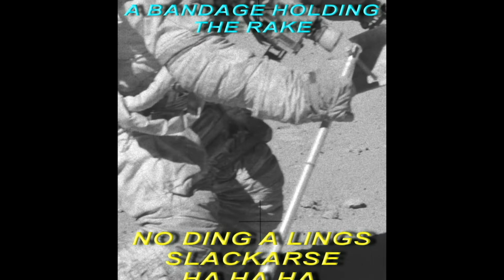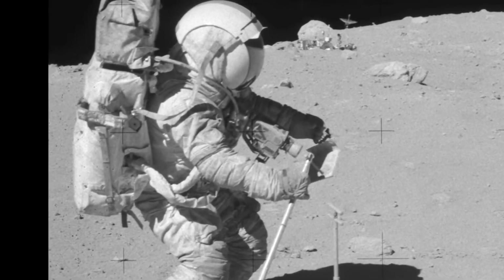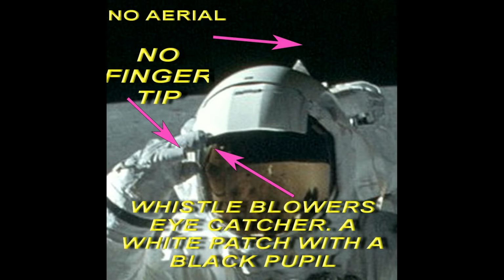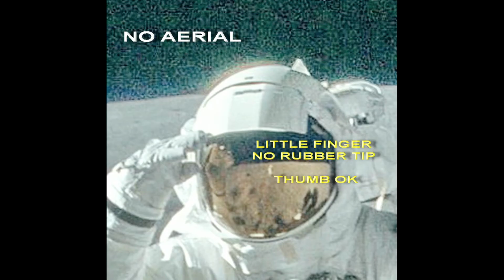Moon Hoax; "Return Of The English Coward!"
Expattaffy exposes another fraudulent claim made by NASA'S number one fan boy, BryanPopRobson!

for the very best moon hoax videos available on the World Wide Web today, by author!